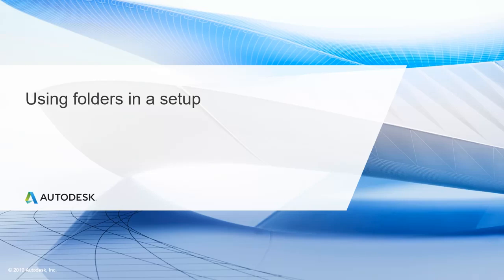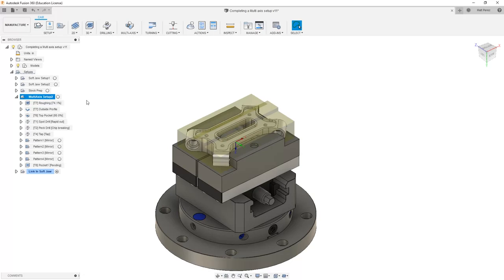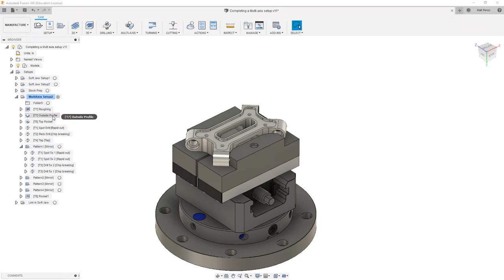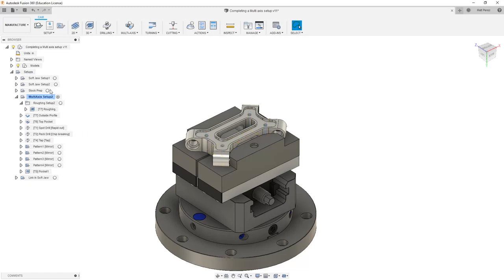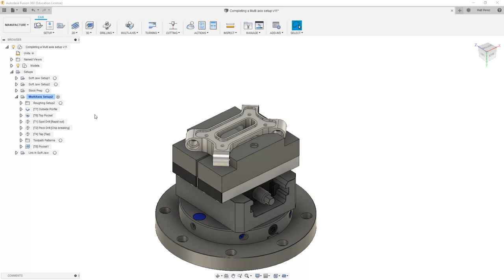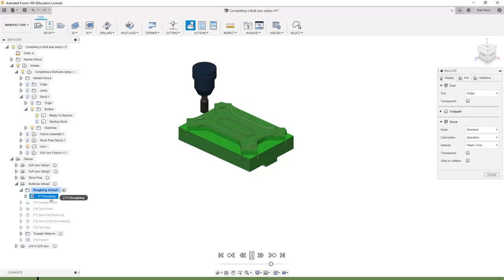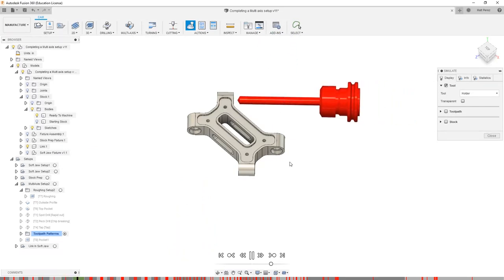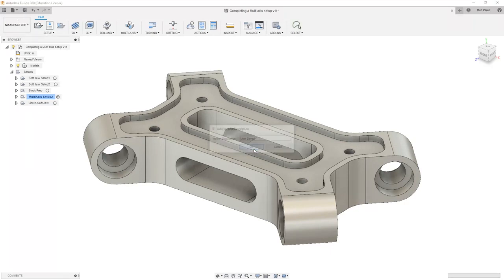Multi Axis CNC Toolpath Lesson 13.1 - Using folders in a setup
Organizing a program during creation is often overlooked. While deep in thought trying to figure out how to cut geometry the last thing you want to do is rename a toolpath or create a folder structure. In Fusion 360™ these tasks can happen at any time, and after completion is when we are going to tackle them. In this lesson, we’ll take a look at creating folders to organize toolpaths as well as how creating an NC program can help simplify post processing a file.

After completing this lesson, you'll be able to:

Create folders to organize programs.
Demonstrate how to create and export an NC program.

After this lesson, you'll be able to:

Create folders in a setup for organization.
Use drag and drop to move toolpaths into folders.